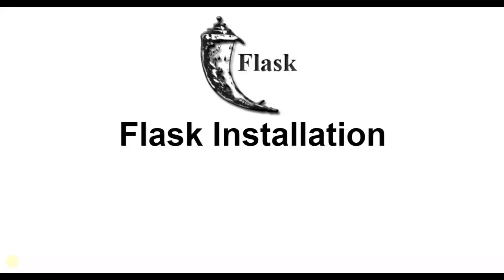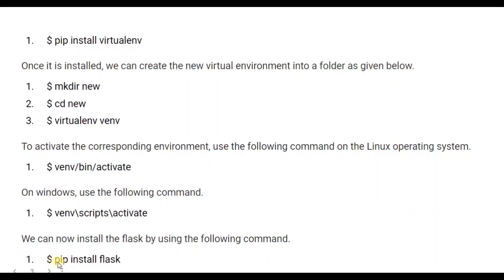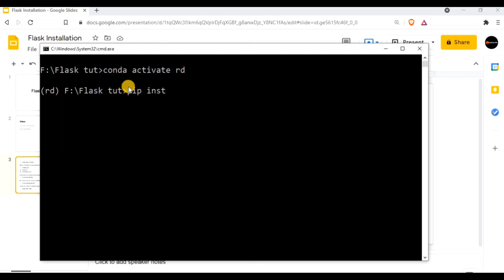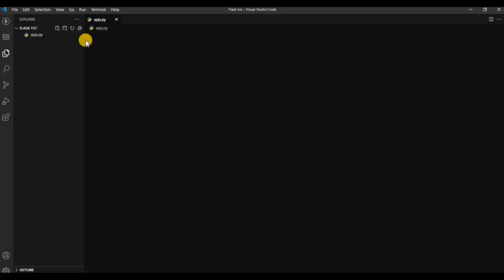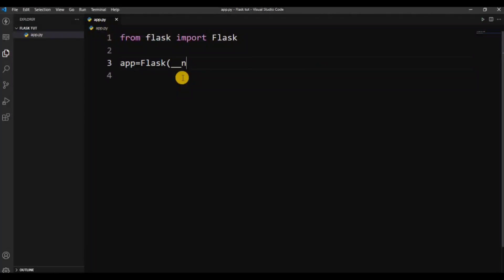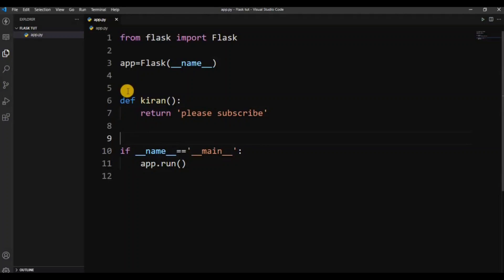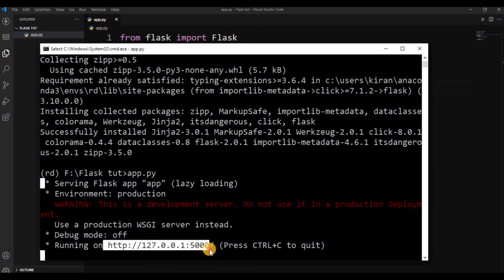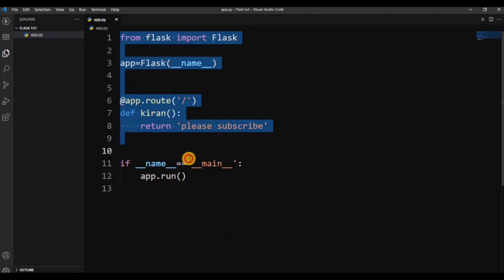Flash first App in Telugu